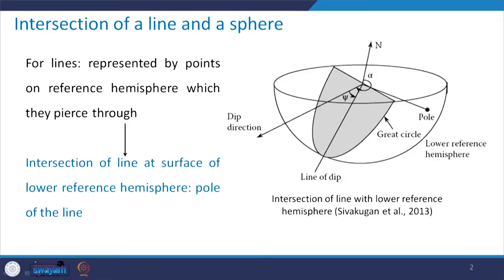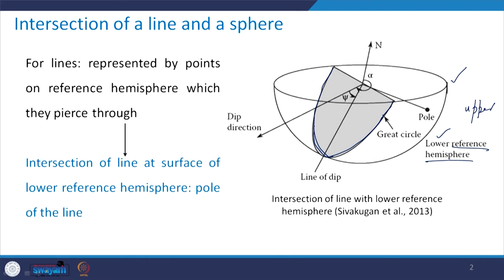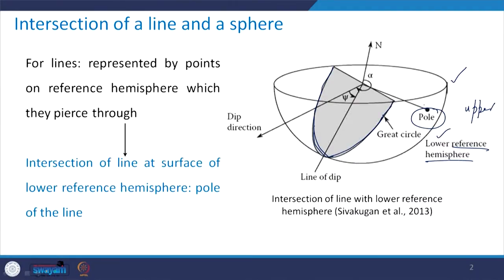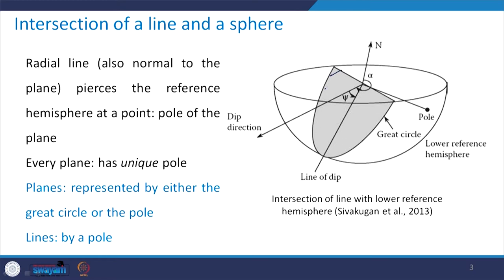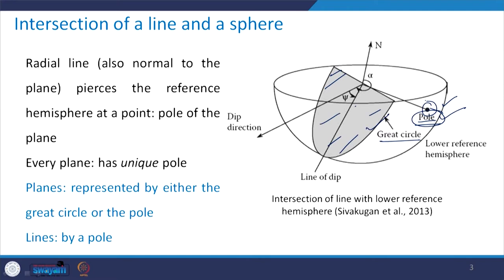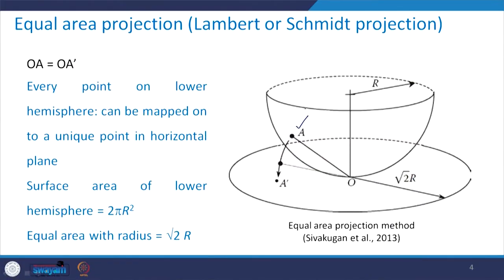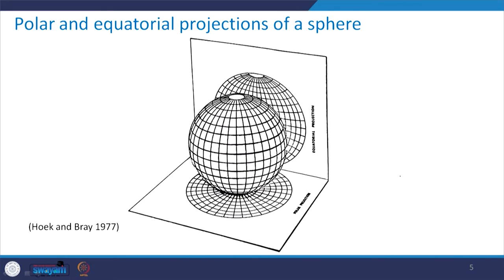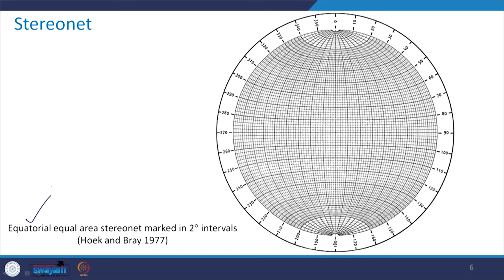Lecture 07: Spherical Representation of Geological Data - 02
Stereonet, equal area projection, construction of great circle and pole.